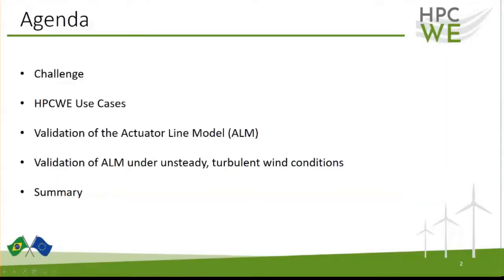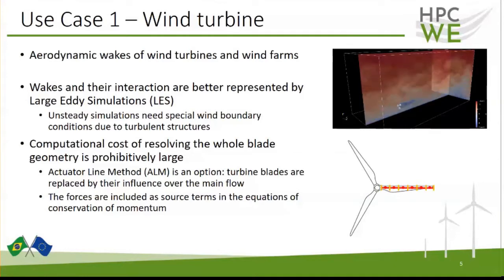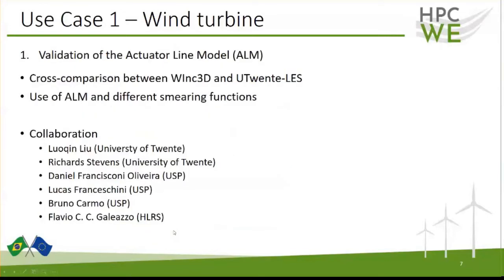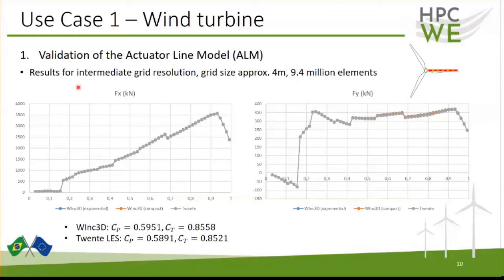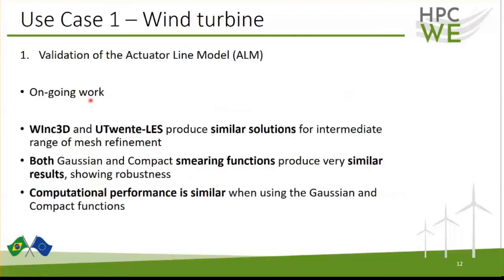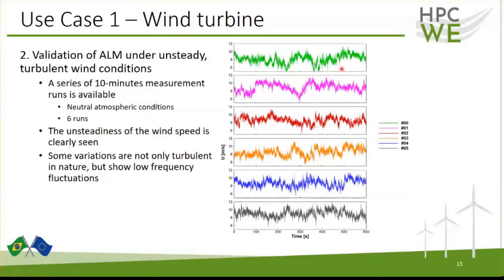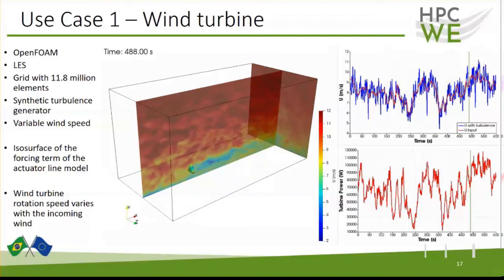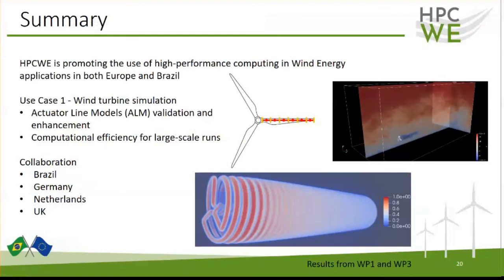HPCWE: Wind Turbine Simulation Using The Actuator Line Model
Presentation by Flavio Galeazzo / High-Performance Computing Centre Stuttgart, held during a virtual workshop for the HPCWE project on April 29th 2021.